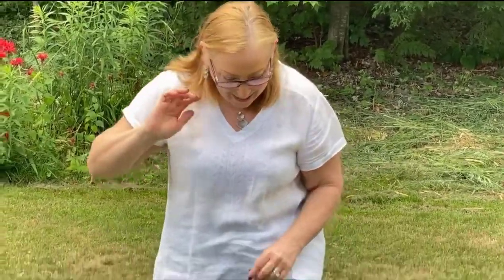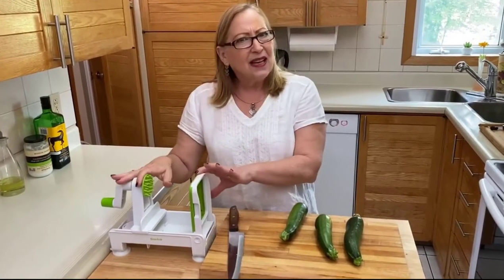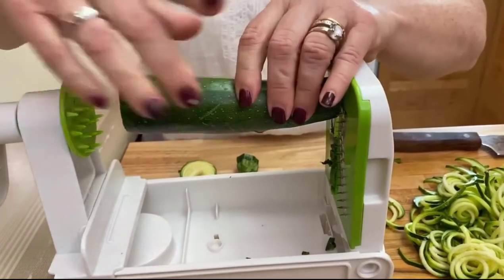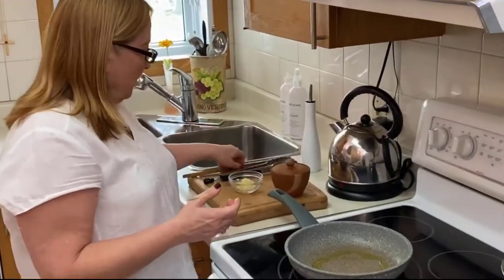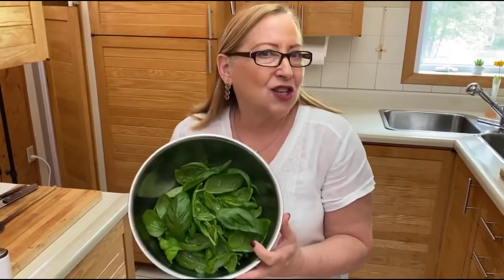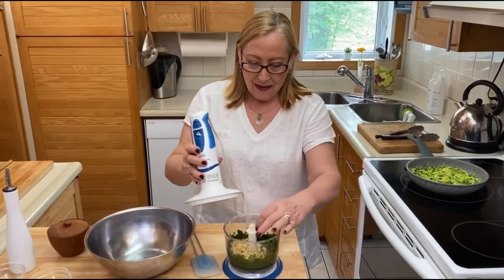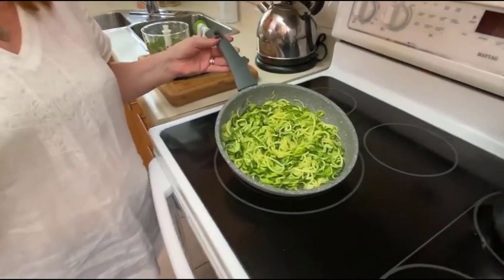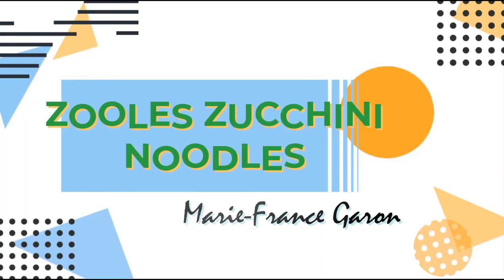The Secret to Perfect Keto Zoodles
Guilt-Free, 20 Minute Zucchini Pasta
Zoodle maker
I am in love with this easy recipe. Zucchini noodles (also known as "zoodles") are the perfect gluten-free, zucchini pasta. There's fresh zucchini, basil, parmesan, and lots of garlic.
It only takes 20 minutes to make. It's low on calories and carbs, while having maximum flavor! I've also got several tips on how to cook zucchini noodles perfectly, so they're not soggy.

Through many years of always searching for the best way to lose weight and keep it off... I have found this to be the best for me by fare.

This is what I use and recommend, to keep me fit and healthy:

What I love best about my coffee; it's keto-friendly, collagen-enhanced, it delivers high-quality brain fuel and cognitive support.

I only use clean label alternative to keep my kitchen and house safe and clean.  Designed to fit my lifestyle, it's an effortless transition. At the end of the day, our family deserves nothing less.
Products we love, from the kitchen to the laundry to the bathroom, transform your entire home into a live-clean haven.